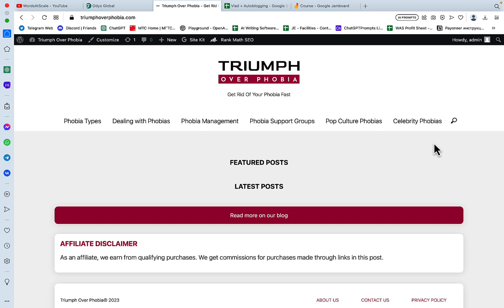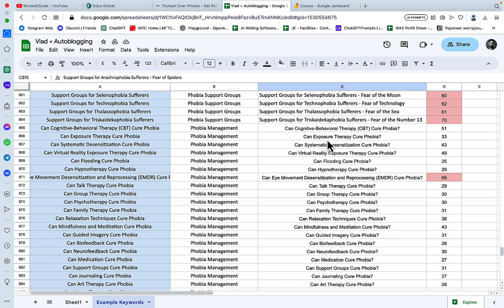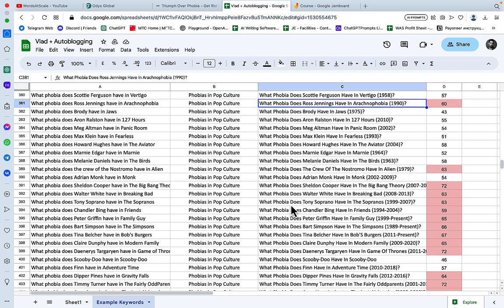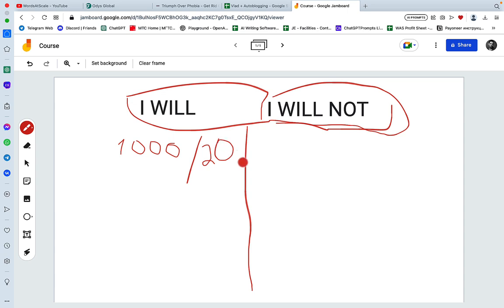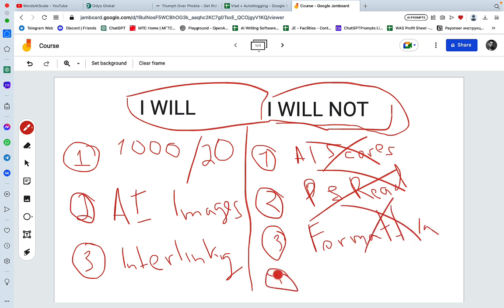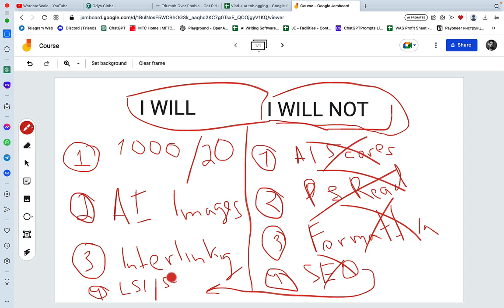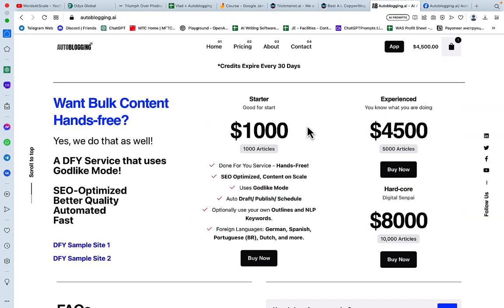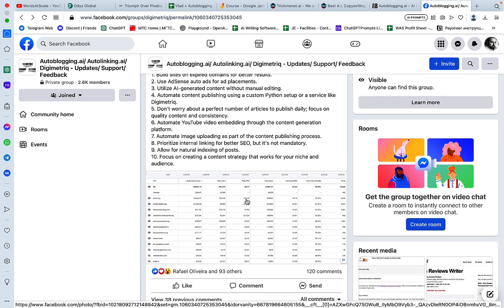Niche Site Case Study: Pivoting (YMYL Alert)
In this video I'll be talking about why I decided to pivot with my aged domain website before even publishing a single article.

🚨🚨🚨 Exclusive Deals on My Top A.I. Copywriting Tools🚨🚨🚨

🥇 Agility Writer - The Ultimate All-in-One AI Writer!

🌇 SEO Writing AI - Perfect for Beginners Starting in SEO!

📹 VideoToBlog AI - Transform Videos into Amazing Blog Articles Effortlessly!
💰 Save 15% Using Code WAS15